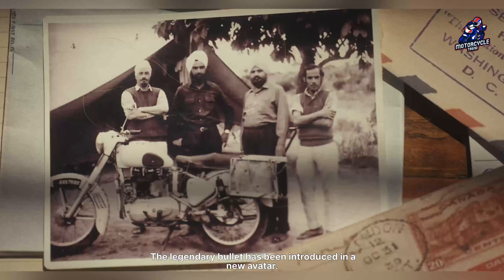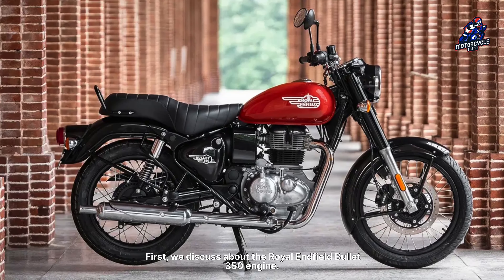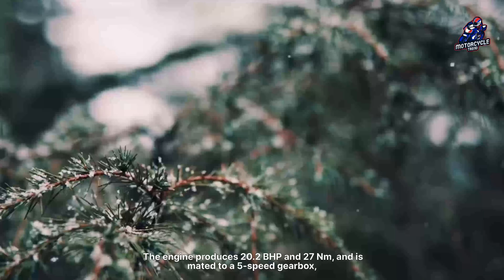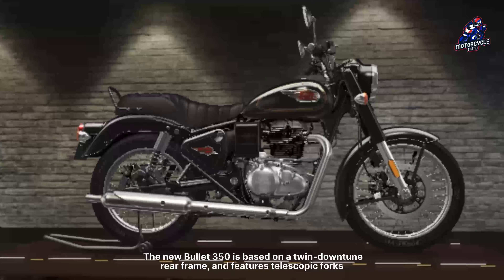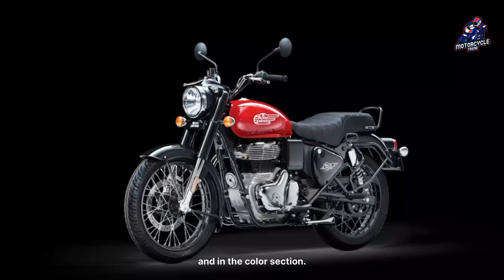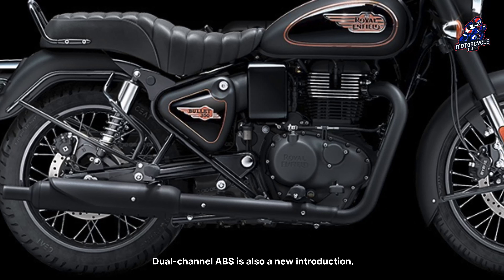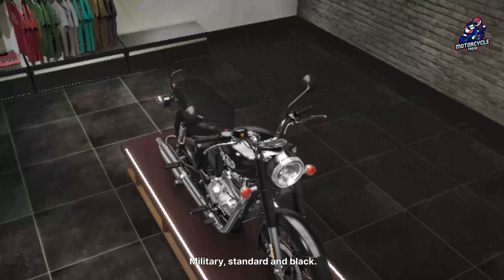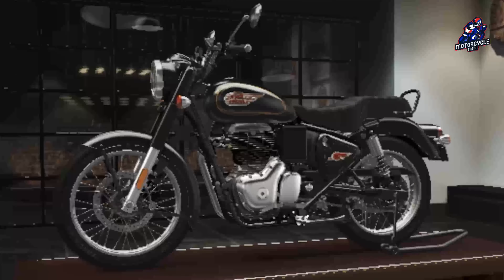FINALLY !! 2024 ROYAL ENFIELD BULLET 350 LAUNCHED | SPECS & PRICE REVIEWS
The legendary bullet has been introduced in a new avatar. Royal Enfield has launched the Royal Enfiled Bullet 350 in 2024. Although this motorbike has currently entered the domestic market, it will be launched in several international markets in stages, including countries in Europe, Asia-Pacific and America